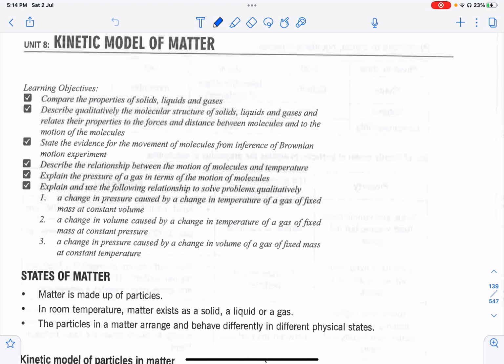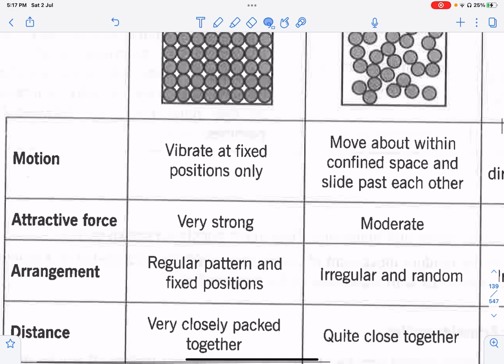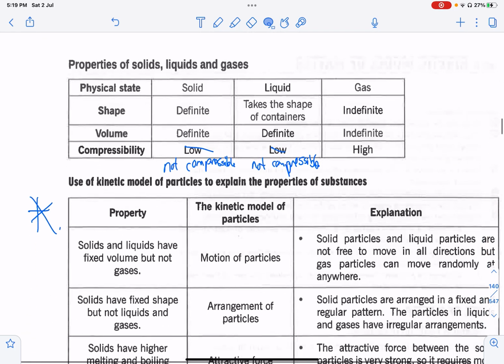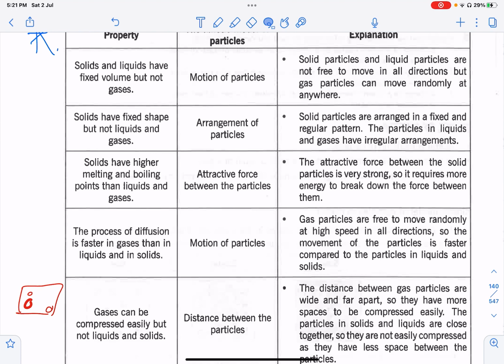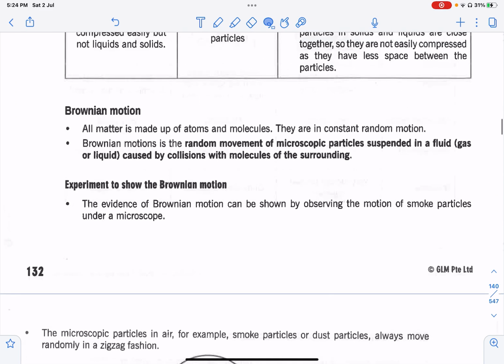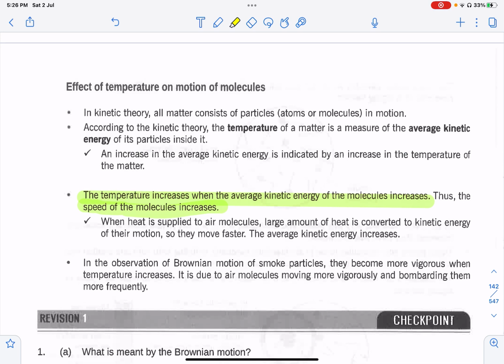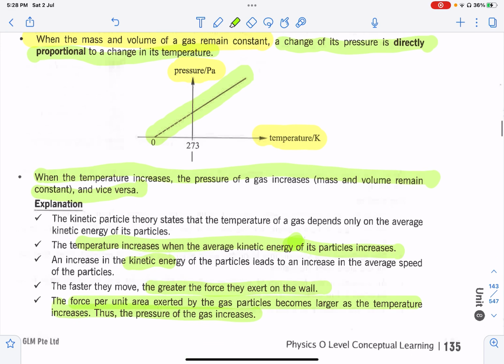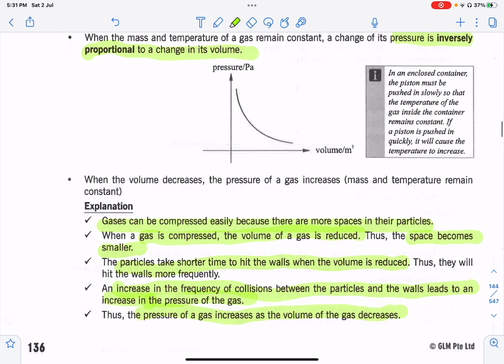Ch09 Kinetic Models of Matter